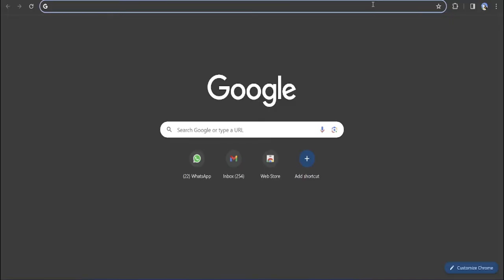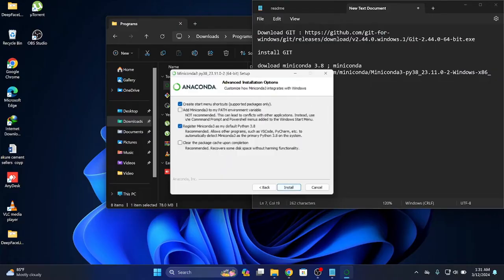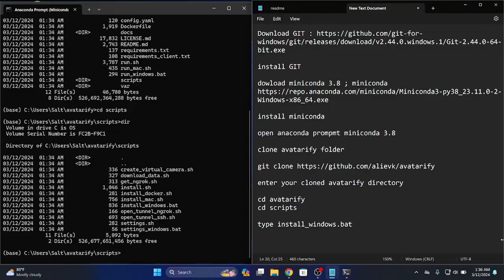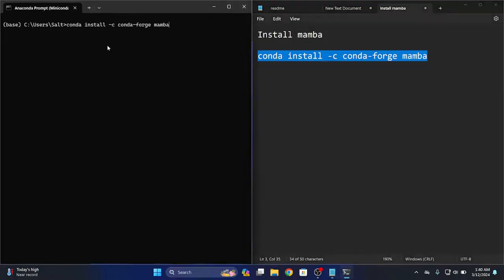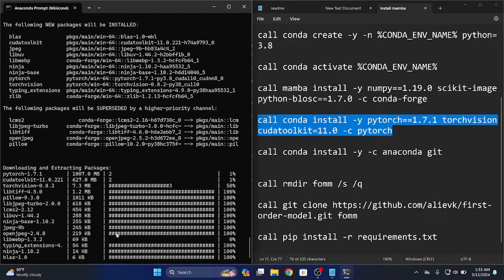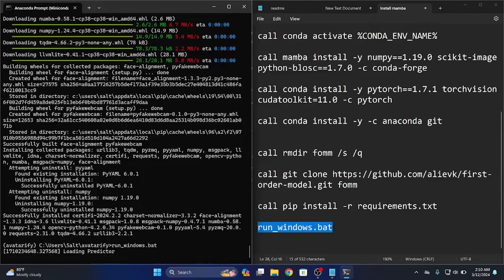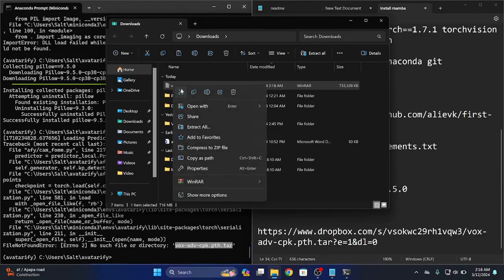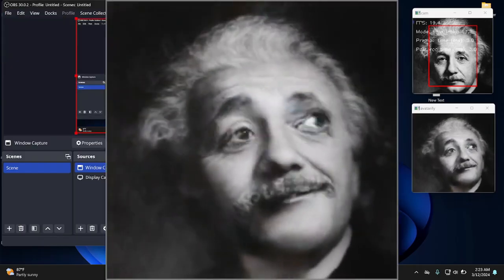How to Install Avatarify Easily | Step-by-Step Guide (720p HD)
🔥 Avatarify Easy Installation Guide (720p HD) | Step-by-Step Tutorial 🔥

Want to bring your photos to life with real-time AI face animation? In this tutorial, I’ll show you how to easily install Avatarify and start animating faces like a pro! Whether you're a beginner or an expert, this guide makes Avatarify installation super simple.

💡 In This Video, You’ll Learn:
✅ How to download and install Avatarify step by step
✅ System requirements & software setup
✅ How to animate faces in real time

🚀 Why Use Avatarify?
✔️ Create amazing AI face animations in real time
✔️ Fun for videos, live streaming, and pranks
✔️ Easy-to-use with stunning results